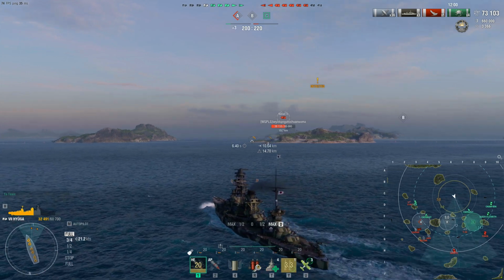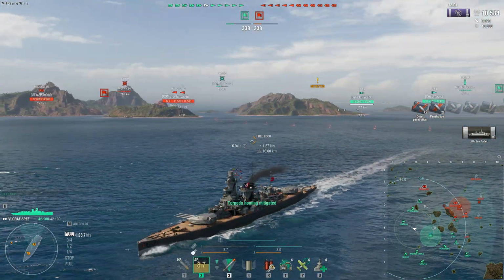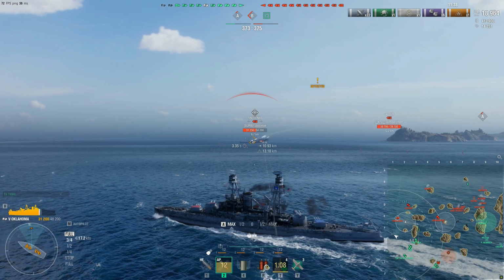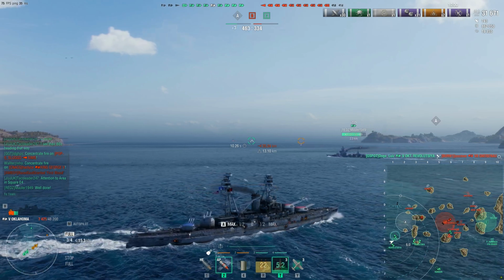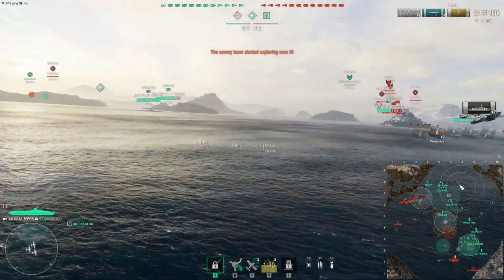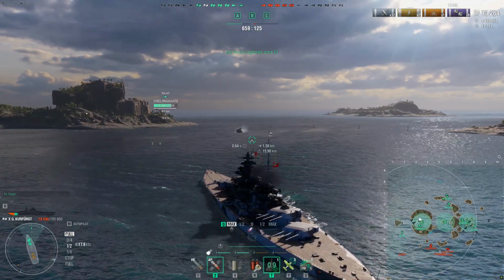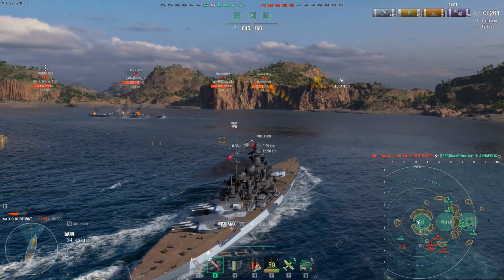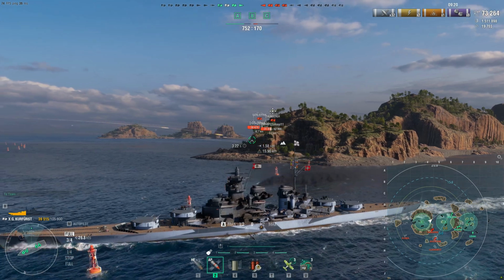World of Warships- Top 5 Guilty Pleasure Premium Ships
Hey guys! Today we go over my Top 5 Guilty Pleasure premium ships! Enjoy!

Chapters:
0:00 Video Intro
0:54 5. Hyuga
3:24 4. Graf Spee
6:37 3. Oklahoma
9:47 2. Graf Zeppelin
13:05 1. GK